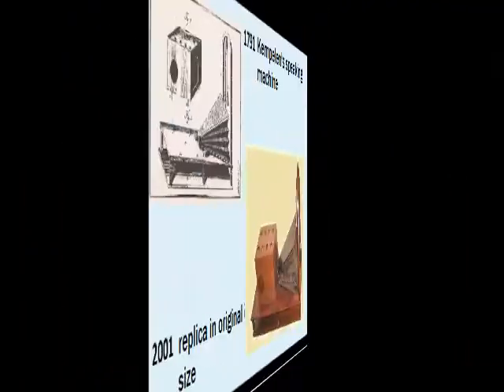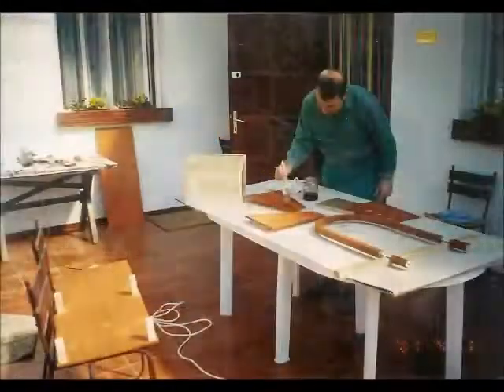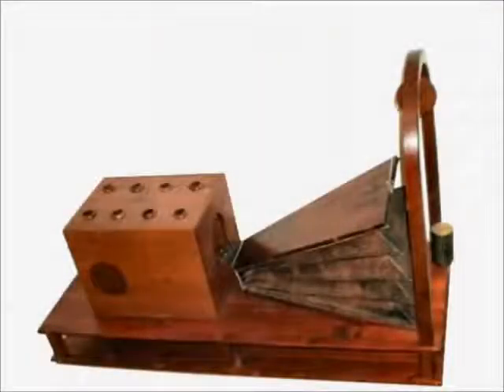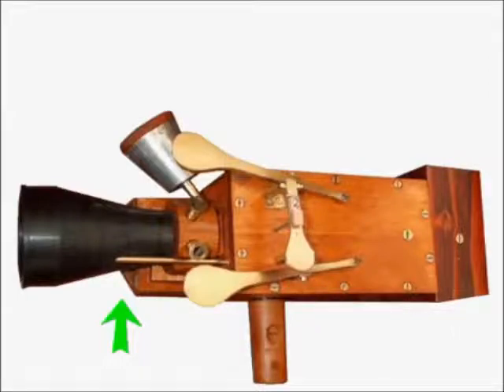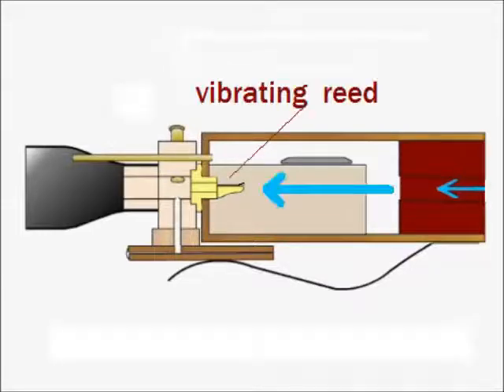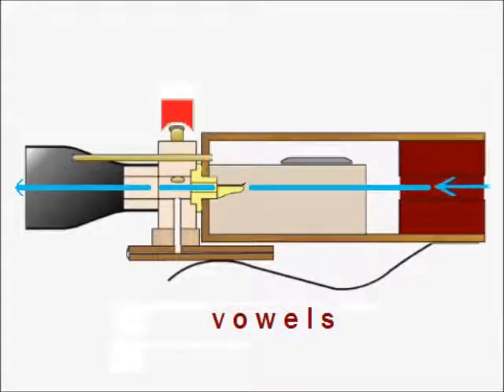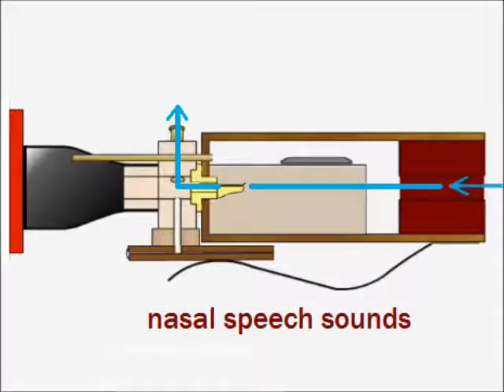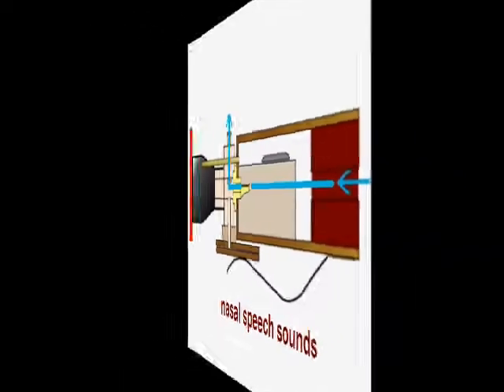Hungarian Replica of Kempelen's speaking machine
Hungarian Replica of Kempelen's speaking machine. Exhibited in Budapest University of Technology and Economics, building of Informatics ("I") 1117 Budapest, Magyar tudósok krt. 2.